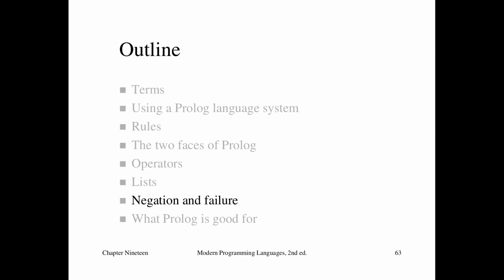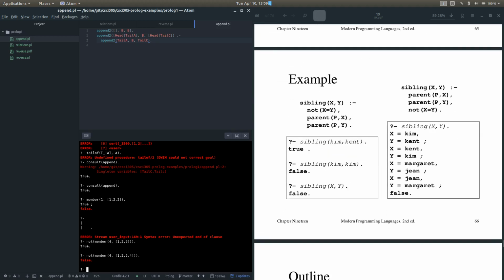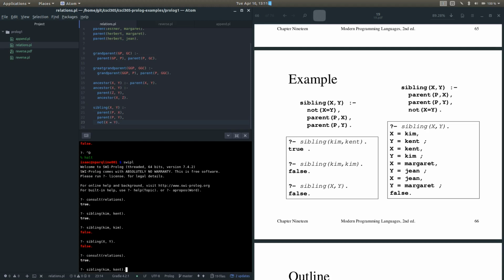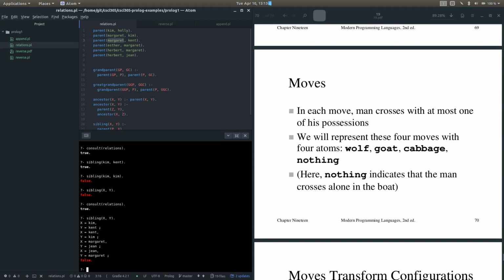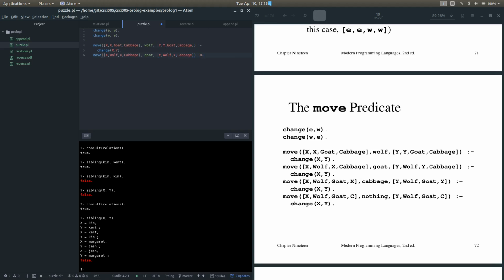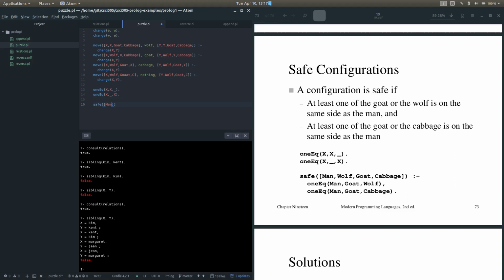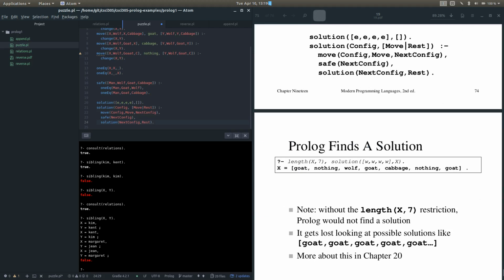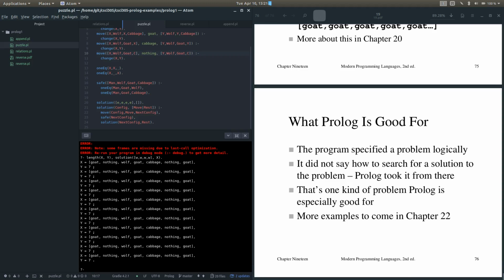CSCI 305 - Lecture 33: Prolog 1 - part 4